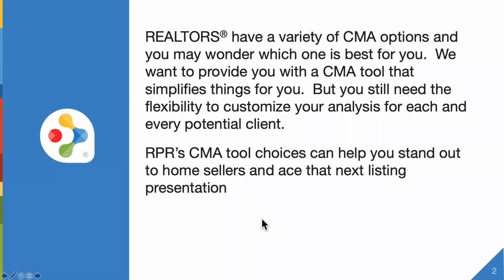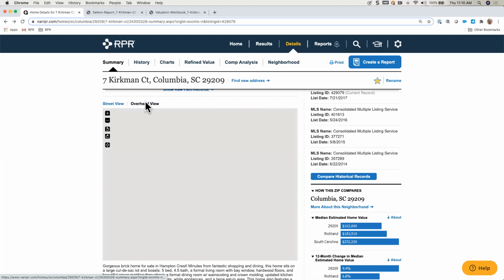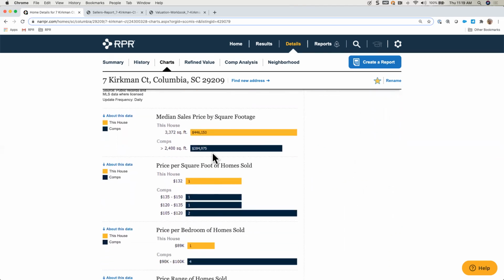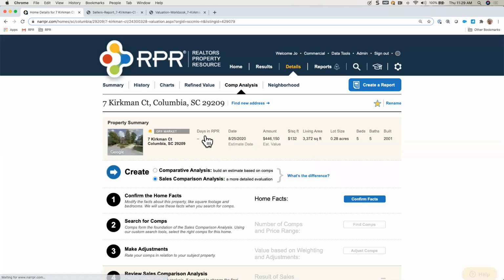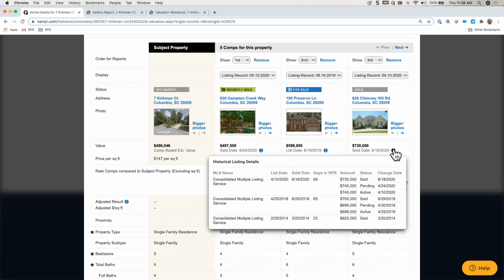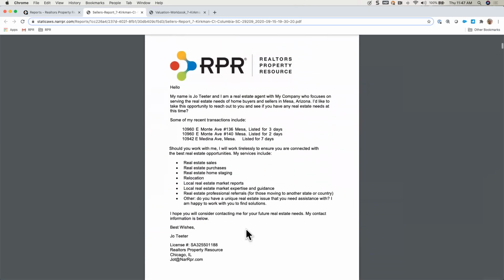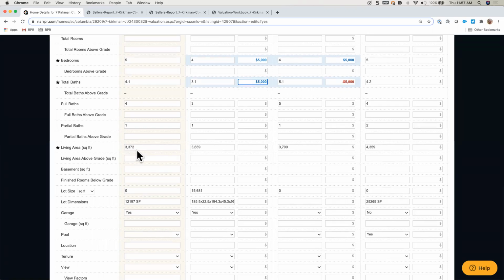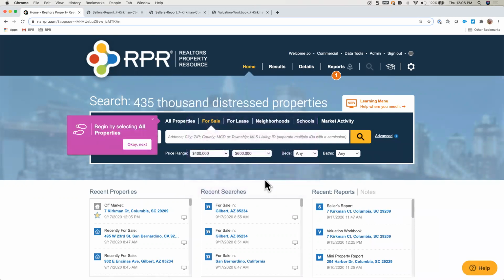Use RPR to Create CMAs that Amaze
RPR’s powerful analysis tools are helping REALTORS® across the country educate and impress clients. We’ll show you how to use RPR’s Refine Value tool as well as both of RPR’s CMA tools: the Comparative Analysis and the Sales Comparison Analysis.

You'll learn how to:
Apply your local market intelligence to refine this starting point with adjustments
Subtract value for needed home improvements
Use RPR ‘slider bars’ to further adjust a property’s value based on market and home conditions
Adjust the ‘weight’ of comps so you can judge which should be considered more
Demonstrate how to lead clients through the intricacies of market realities with easy-to-understand facts and graphics
Create an RPR Seller’s Report that shows off your market expertise